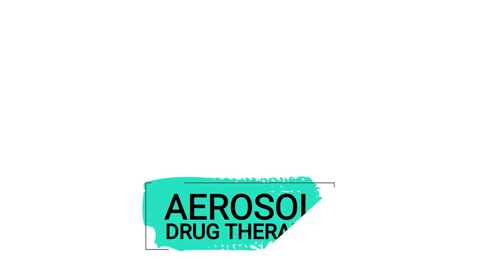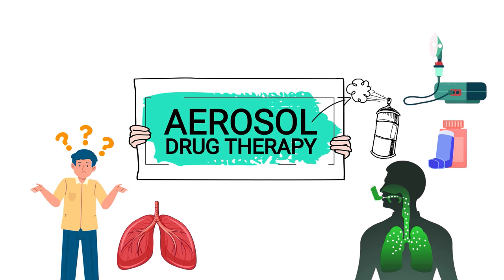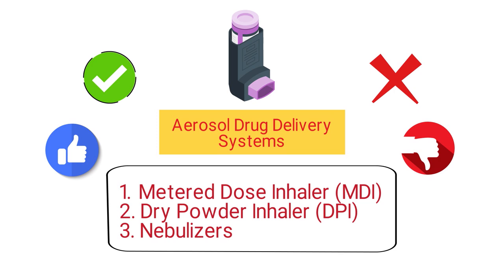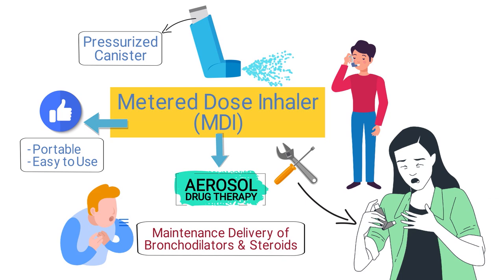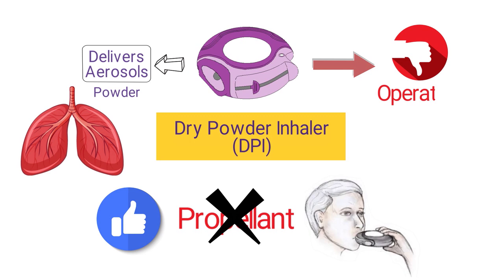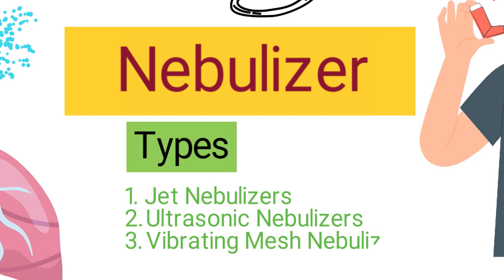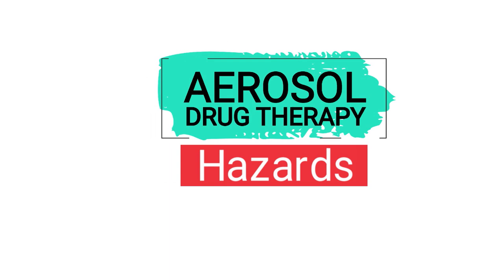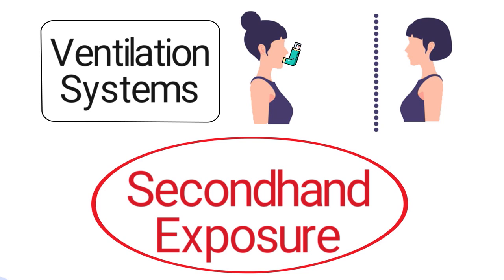Aerosol Drug Therapy for Lung Diseases [OVERVIEW] 💦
What is aerosol drug therapy? How can aerosol medications help treat lung diseases? Watch this video to find out!

➡️ What is Aerosol Drug Therapy?
An aerosol is a suspension of fine particles dispersed in air or gas. They are generated by nebulizers and inhalers, which break up liquid or powder medications into particles small enough that can be inhaled into the lungs.

This is known as aerosol drug therapy, which can be used to treat a variety of respiratory conditions, including:
- Asthma
- Chronic obstructive pulmonary disease (COPD)
- Bronchitis
- Cystic fibrosis

➡️ Aerosol Drug Delivery Systems
A specialized device is required to generate aerosols in order for this type of therapy to occur. There are three primary types of aerosol delivery systems:
1. Metered Dose Inhaler (MDI)
2. Dry Powder Inhaler (DPI)
3. Nebulizers

➡️ Metered Dose Inhaler
A metered-dose inhaler (MDI) is a type of inhaler that uses a pressurized canister to deliver a specific amount of medication in aerosol form. The patient can activate the device while inhaling to receive a dose of the drug.

➡️ Dry Powder Inhaler
A dry powder inhaler (DPI) is a breath-actuated device that delivers aerosols in the form of fine powder particles that can reach the lungs by inhalation.

➡️ Nebulizer
A nebulizer is a device that uses compressed air or ultrasonic waves to break up liquid into aerosol particles that can be inhaled into the lungs. It requires the use of a face mask or mouthpiece in order for drug delivery to occur.

➡️ Types of Nebulizers
1. Jet nebulizers
2. Ultrasonic nebulizers
3. Vibrating Mesh nebulizers

➡️ Hazards of Aerosol Drug Therapy
Most of the hazards that occur when delivering aerosol drugs involve an adverse reaction to the medication that is being administered to the patient. However, some other hazards that can occur include:
- Infection
- Airway reactivity
- Pulmonary effects of the drug
- Systemic effects of the drug
- Eye irritation
- Secondhand exposure

This is a type of therapy that respiratory therapists are involved in on a daily basis, so it's probably a good idea to develop an understanding of this topic.

⏰TIMESTAMPS
0:00 - Intro
0:30 - What is Aerosol Drug Therapy?
1:22 - Aerosol Drug Delivery Systems
1:50 - Metered Dose Inhaler
3:08 - Dry Powder Inhaler
3:55 - Nebulizer
4:25 - Types of Nebulizers
5:24 - Hazards of Aerosol Drug Therapy